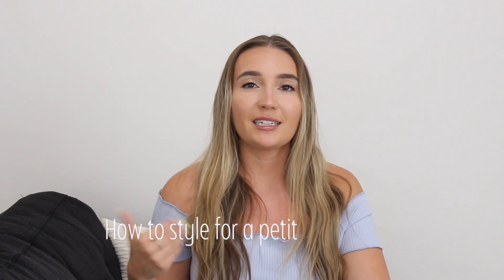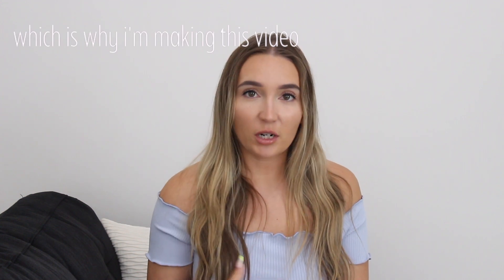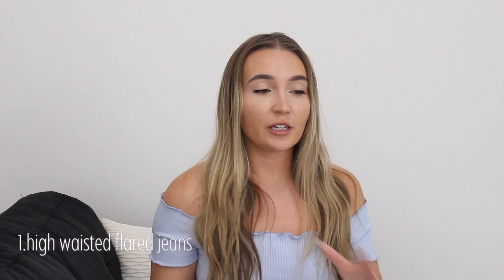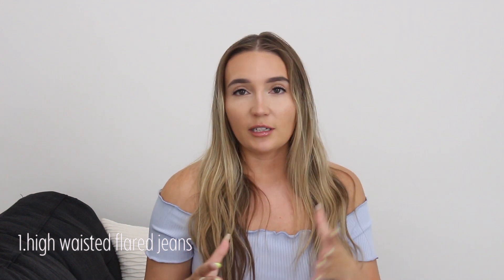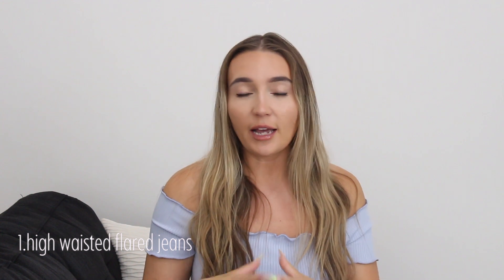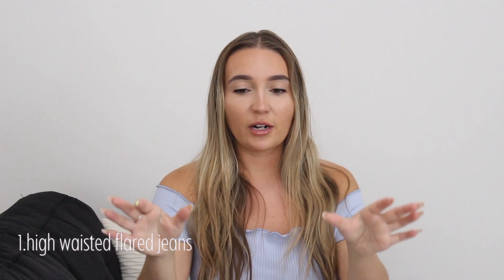HOW TO STYLE FOR PETITE FRAME 2022 | styling tips for short girls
how to style for petite frame 2022 | styling tips for short girls - i hope you enjoyed and if you like these kind of videos leave it a like and drop a comment :) thanks for watching !

 O T H E R    V I D E O S   Y O U   M A Y   L I K E:⤵

 ➮L I K E ➮C O M M E N T ➮S U B S C R I B E and hit that notification bell to join my angel baby fam ♡